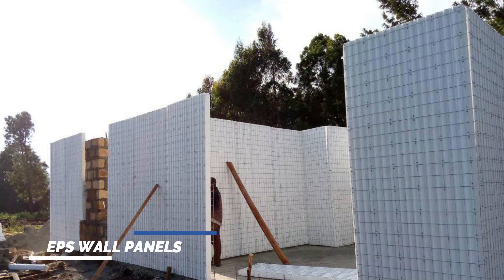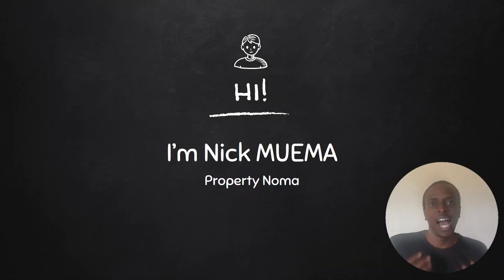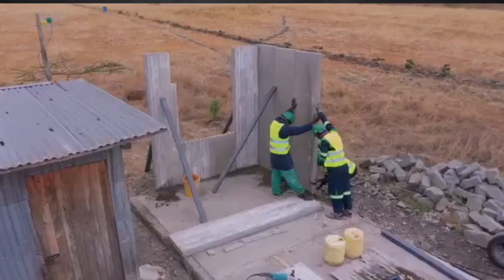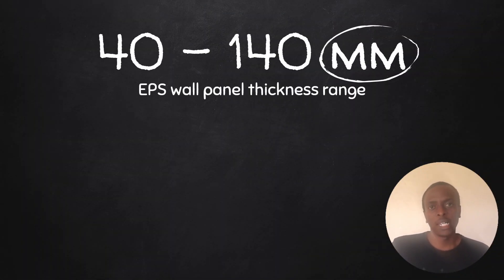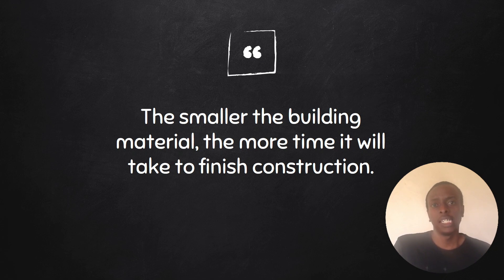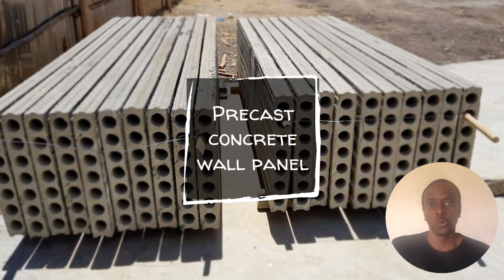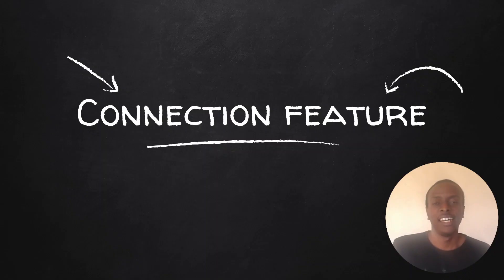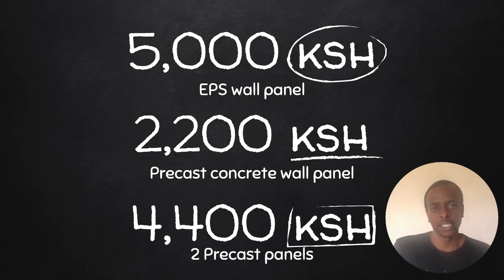EPS vs Precast Concrete Wall Panels: 5 Differentiating Factors to Think Of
In this video, we'll take a look at these 2 alternative building technologies, but from a different point of view. We'll explore the 5 factors that differentiate EPS and Precast Concrete Wall Panels.

Timestamps:
0:00 - Intro
1:00 - Factor #1: Concrete
2:55 - Factor #2: Dimensions
4:15 - Factor #3: Time
5:32 - Factor #4: Design
7:45 - Factor #5: Cost
8:50 - The Takeaway

Precast Concrete Wall Panels companies in Kenya:
Kingdom Precast Panels
Squareapple Kenya
Global Precast Panels Kenya